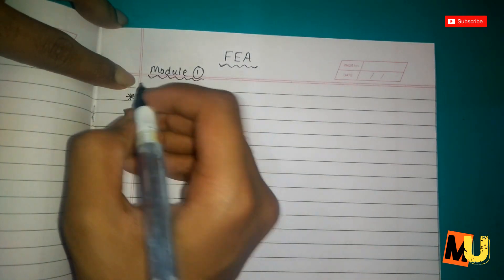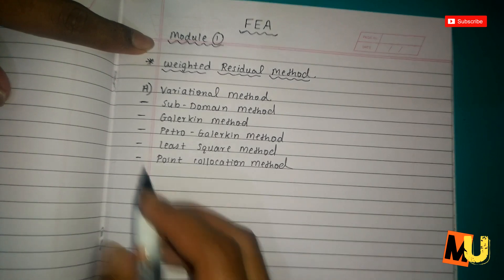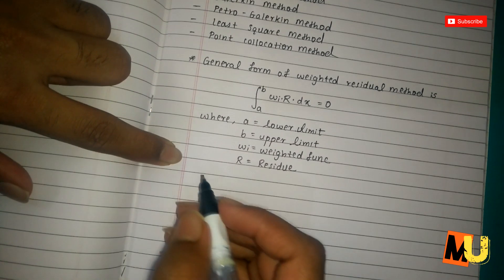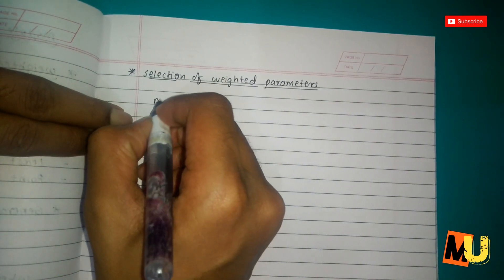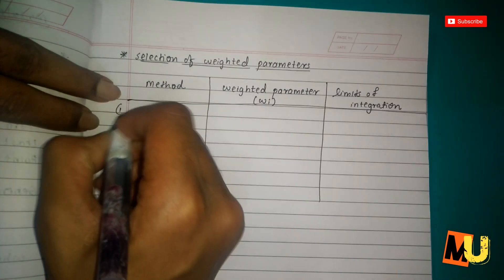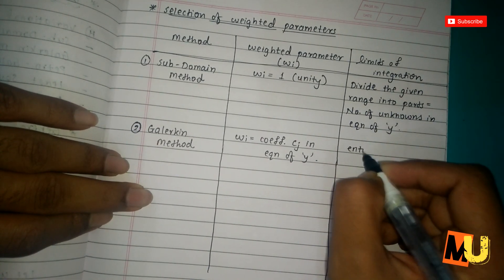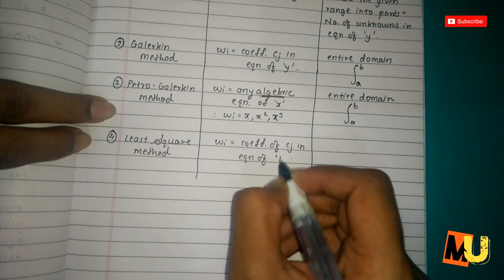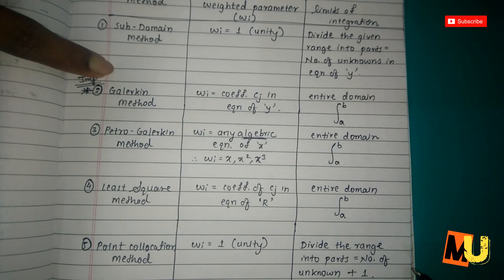FEA - Basics of Weighted Residual Method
FEA - module 1
Sub domain
Galerkin
Petro Galerkin
Least square
Point collocation

Cast:-
Nityanand
Dhiraj
Pavan
Sourav